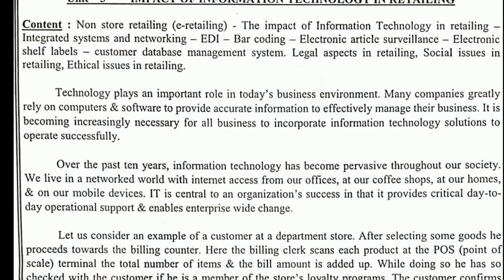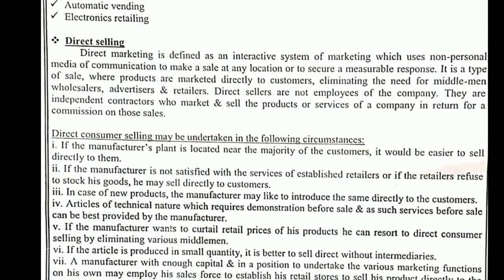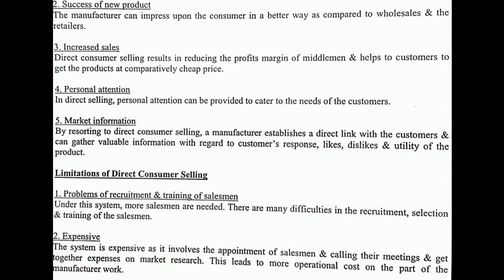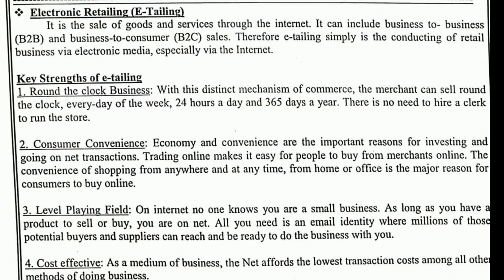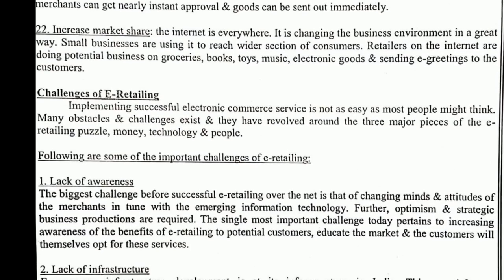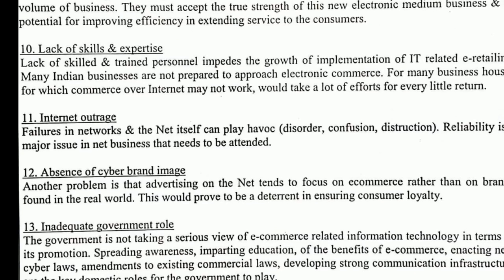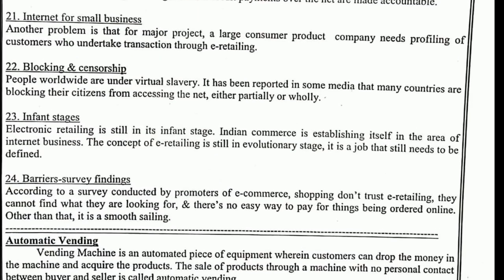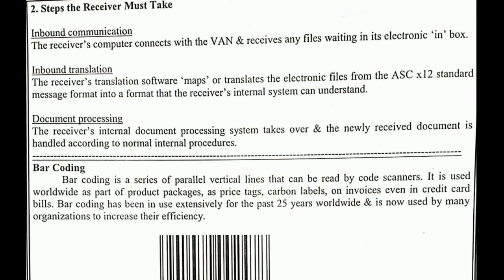RM CHAPTER - 5 IMPACT OF INFORMATION TECHNOLOGY IN RETAILING EXPLANATION